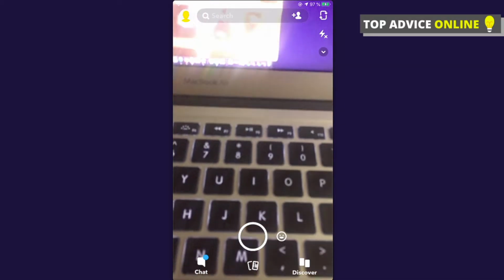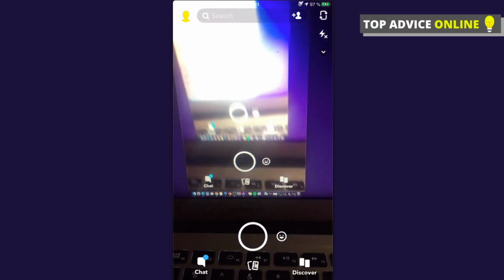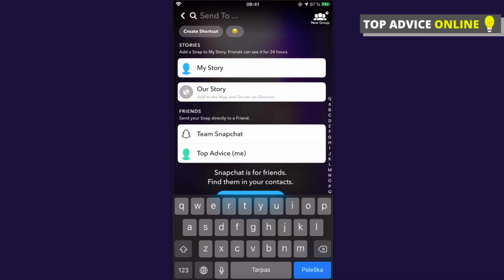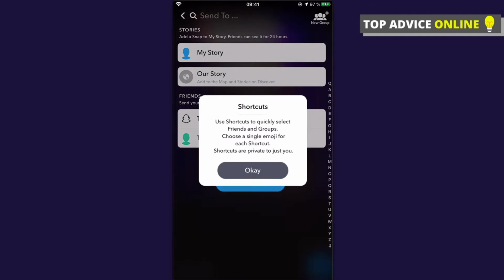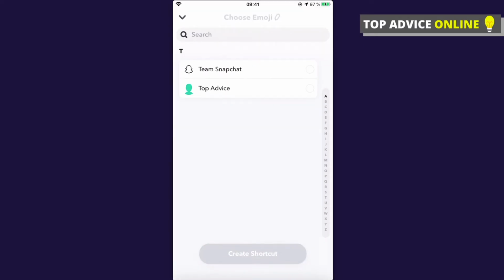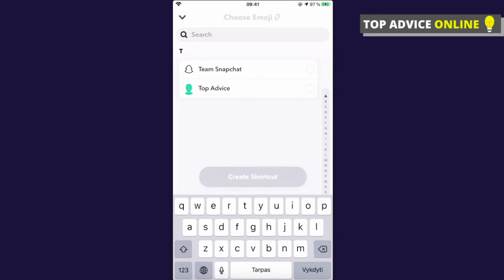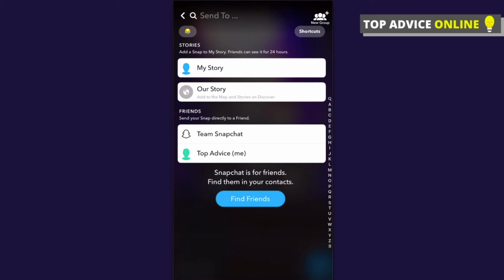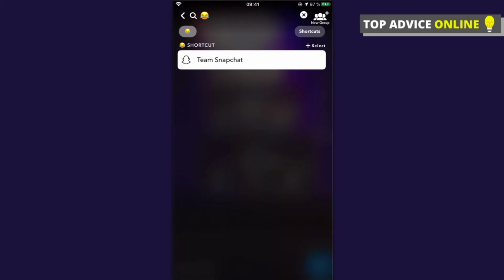How To Make Snapchat Shortcut. (How To Send Streaks All At Once On Snapchat)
In this video I will show you how to make snapchat shortcut that allows to send streaks all at once on snapchat. It's super easy it will take you less than a minute and it helps to send streaks faster!